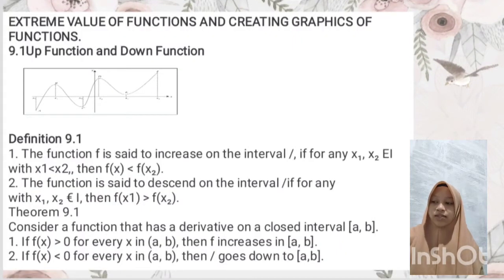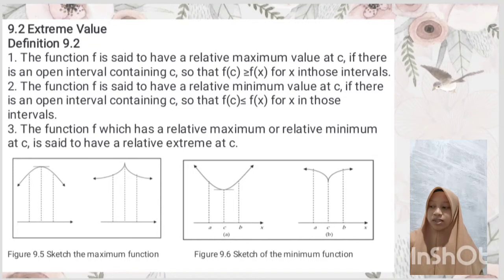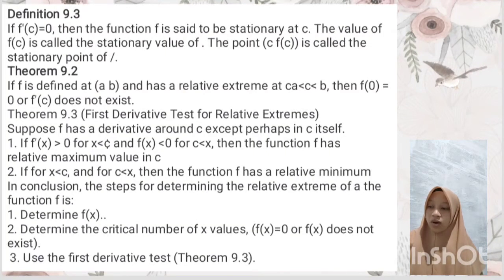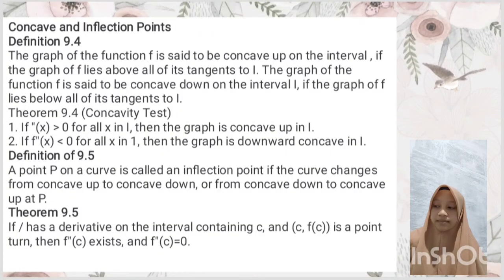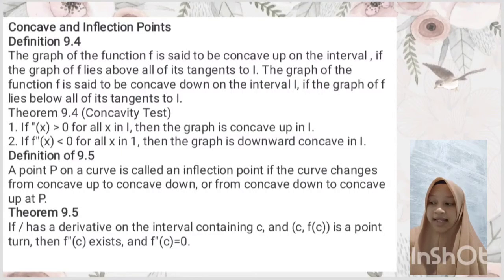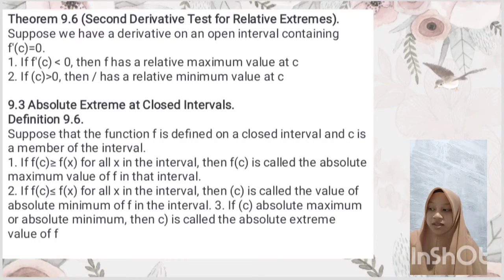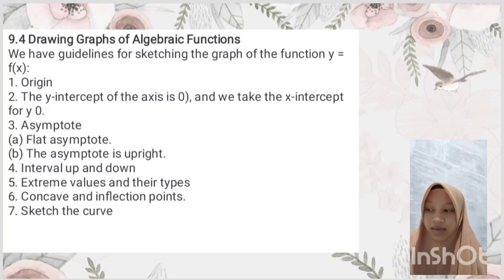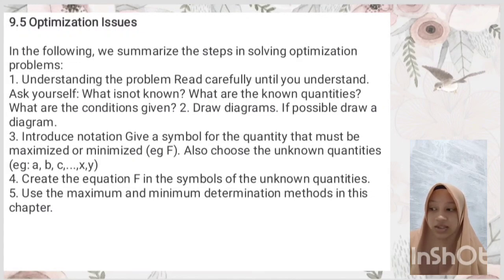Extreme Value of Functions and Creating Graphics of Functions, Project IV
Video ini dibuat untuk memenuhi tugas English for math. Dengan dosen pengampu bapak Fridgo Tasman S.Pd M.Sc tentang Extreme Value of Functions and Creating Graphics of Functions

Project IV English for math
Name : Selma Zahra
Nim    : 21029181